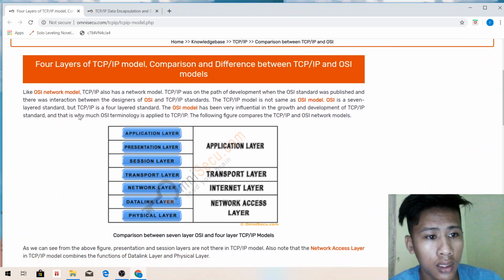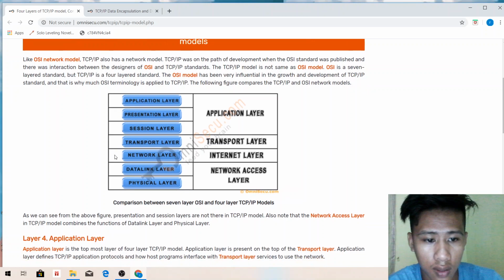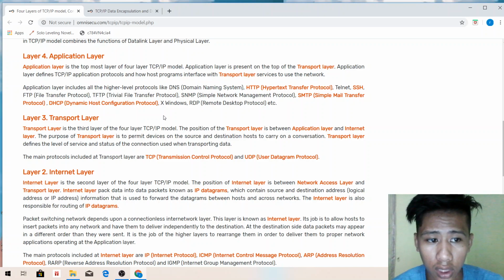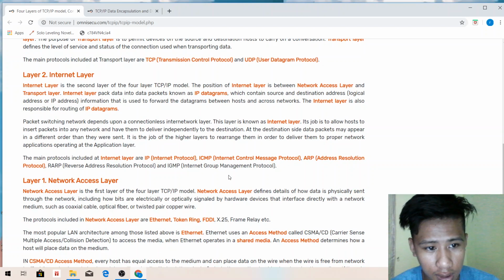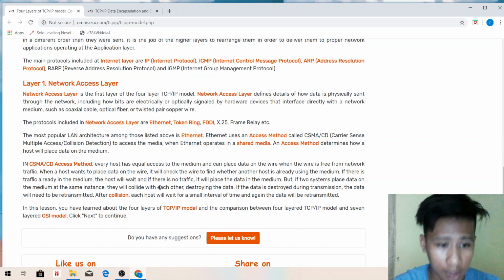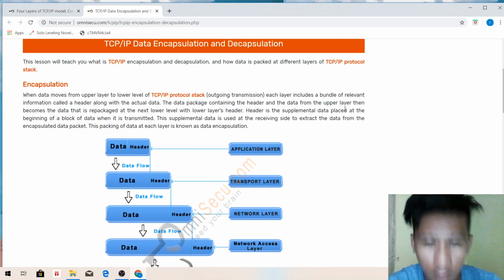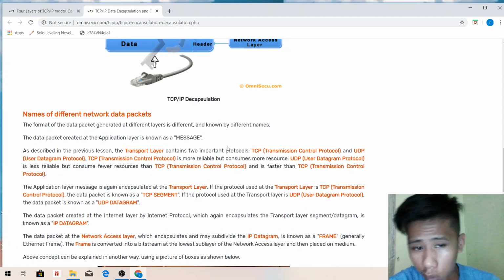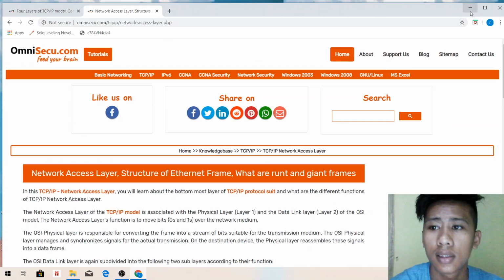OSI / TCP models and Encapsulations/Decapsulations and others